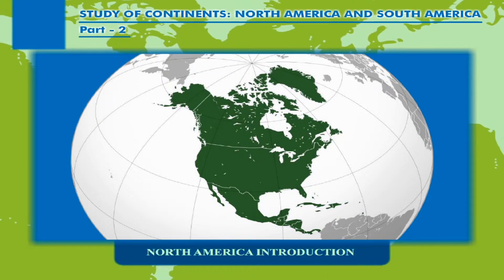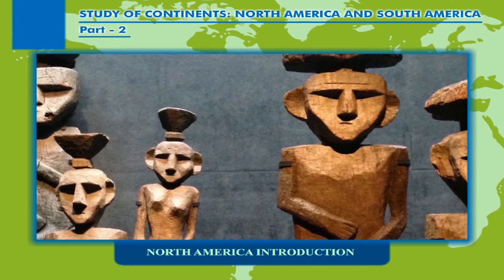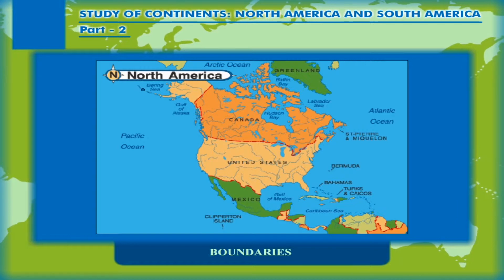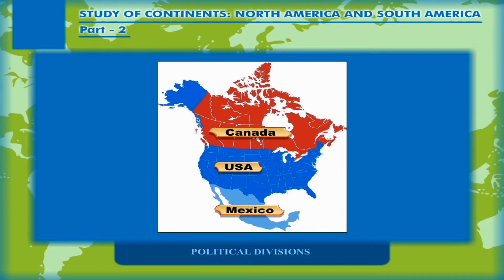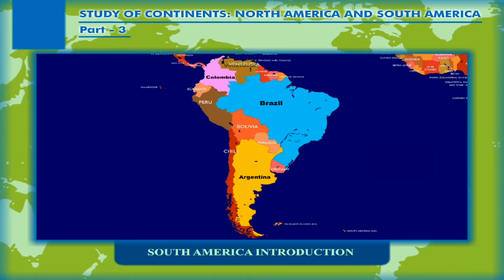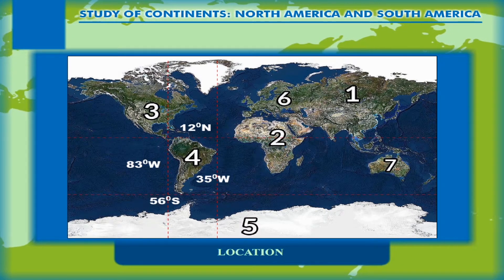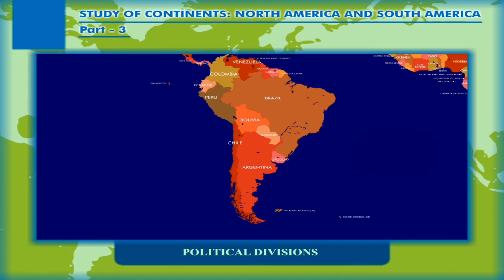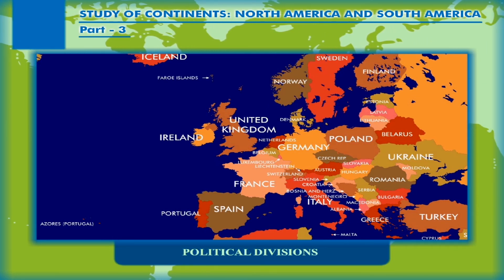Study of Continents: North America and South America class-6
This video from Kriti Educational Videos explains about North and South America. It explains its formation, location, boundaries, and political divisions. With maps the topics have been clearly explained.
The video is communicated in English. This video is suitable for class 6.
Contents:
1. North America Introduction
2. South America Introduction